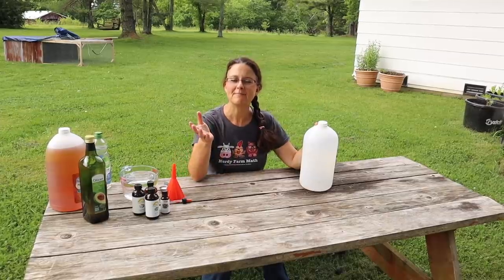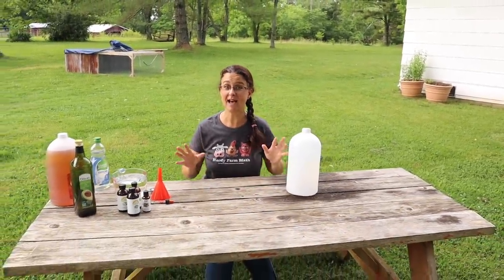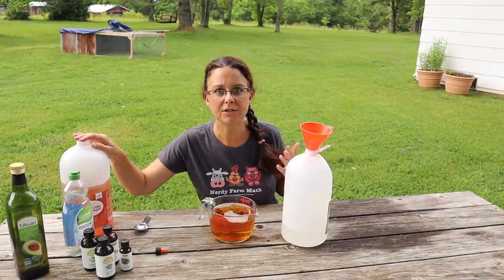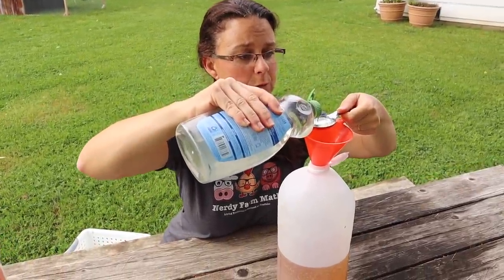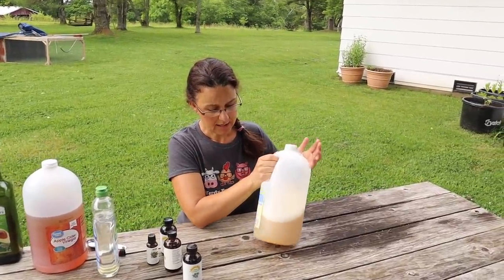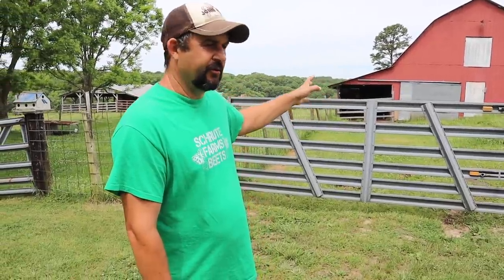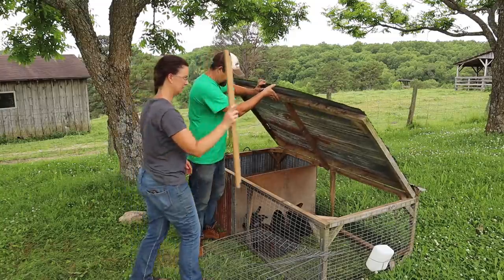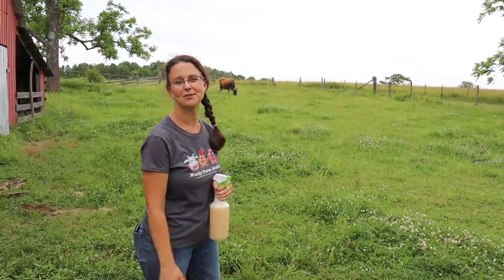Our COW is MISERABLE! But we Have a PLAN to HELP!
The warm weather is bringing the FLIES and they bother our COW. Also, the baby rabbits are old enough to GRADUATE to the RABBIT TRACTORS.

Etsy Shop